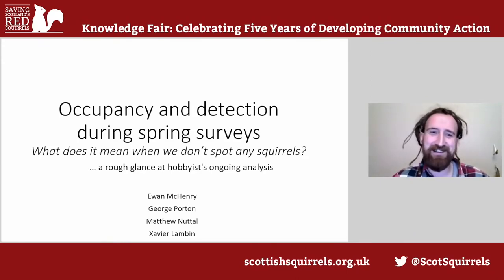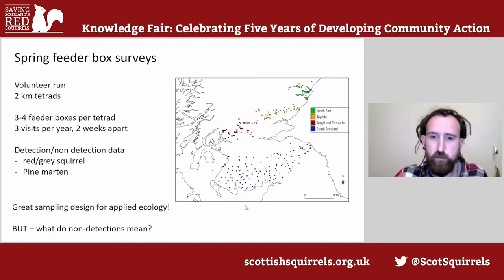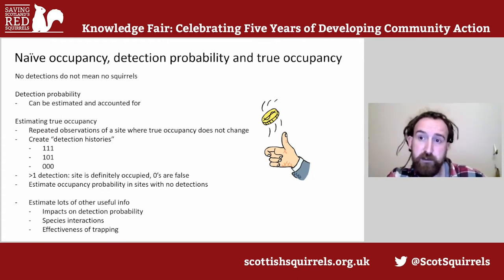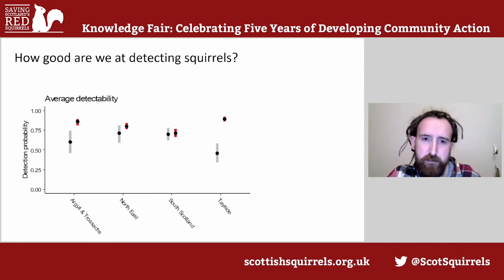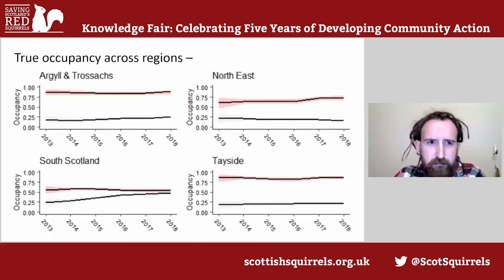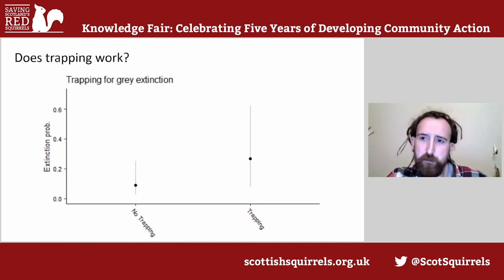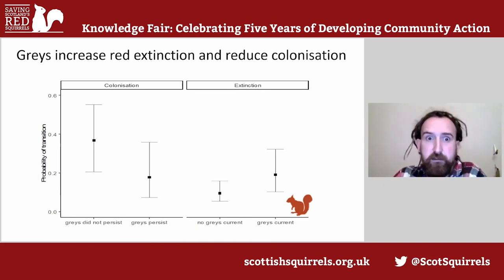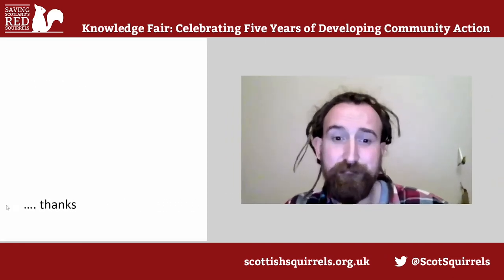Day 1 Session 3: Occupancy modelling for squirrel populations in Scotland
Presentation from the SSRS Knowledge Fair on 3 December 2021. From Session 3 – Science and Research. By Ewan McHenry, Woodland Trust.